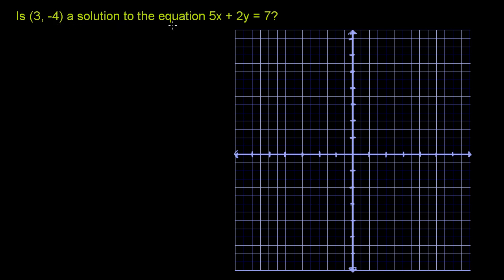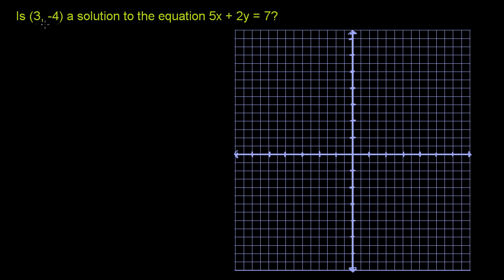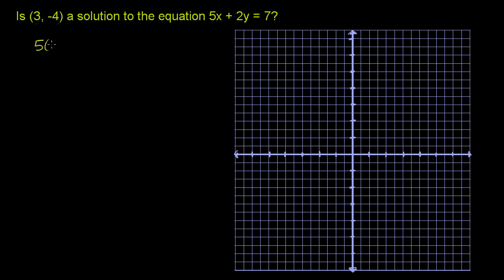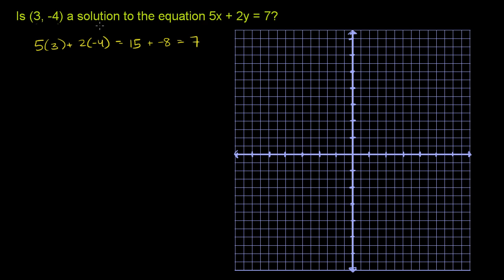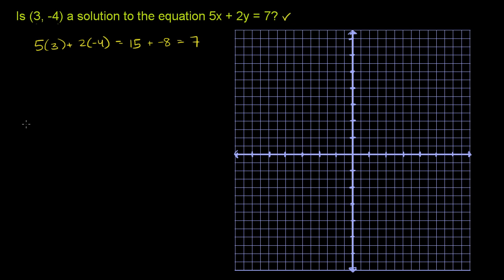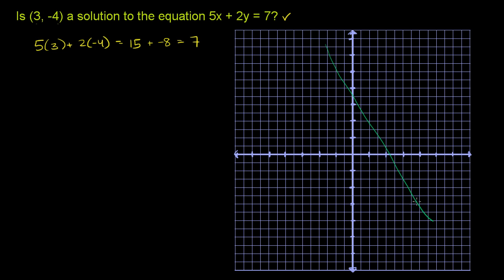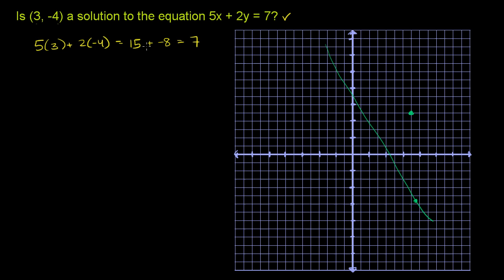Ordered pair solutions to equations | Graphing lines and slope | Algebra Basics | Khan Academy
Courses on Khan Academy are always 100% free. Start practicing—and saving your progress—now

Ordered pair solutions of equations. Created by Sal Khan and Monterey Institute for Technology and Education.